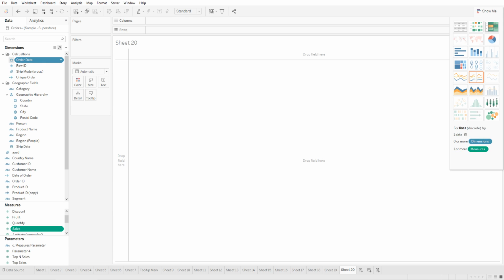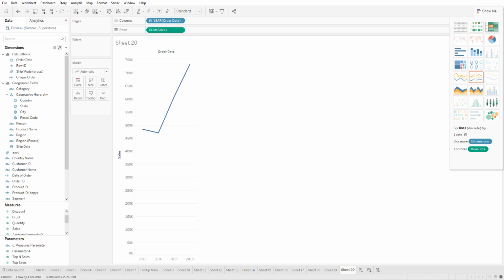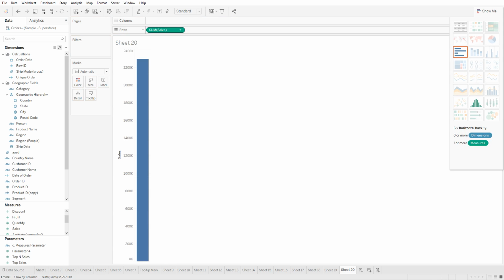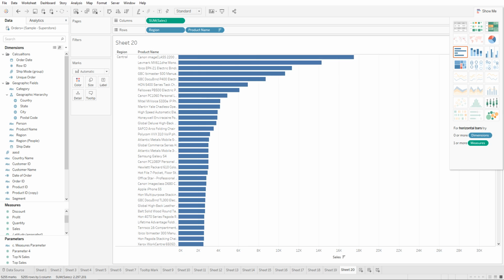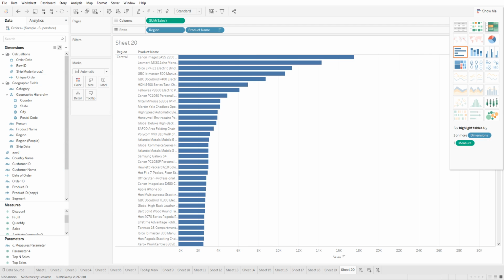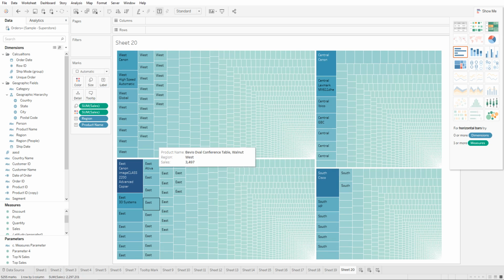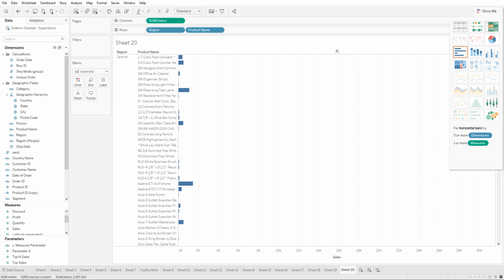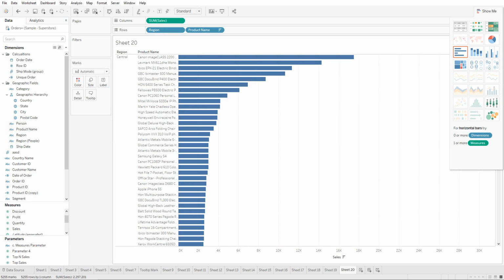How to Choose the Best Charts in Tableau Desktop Helpful Tips